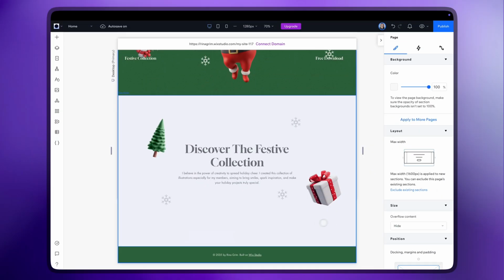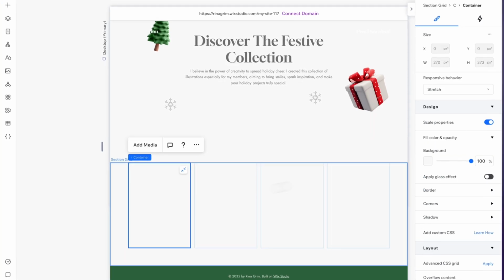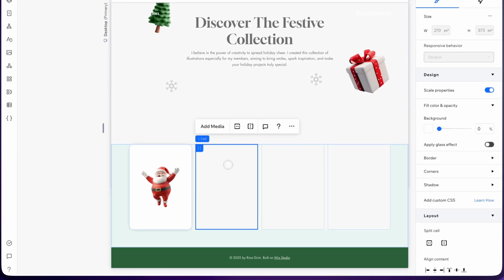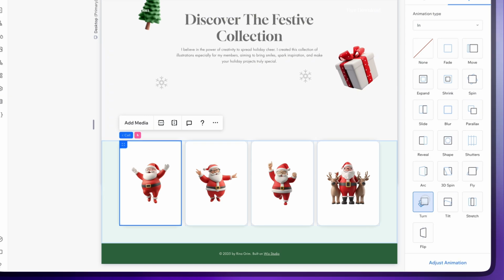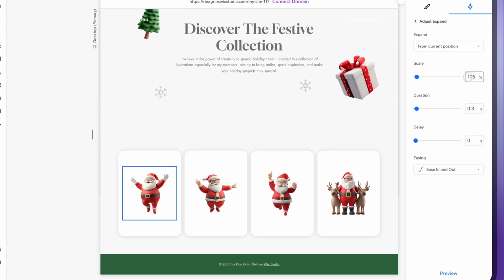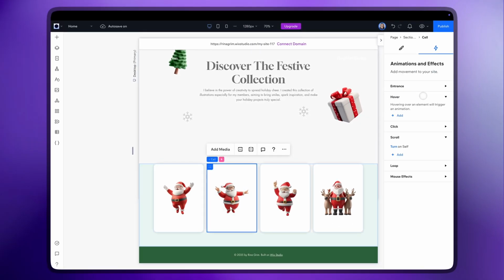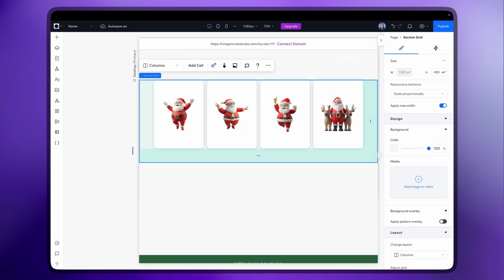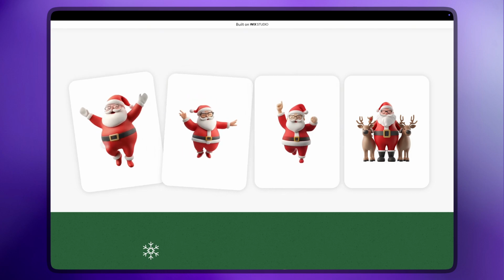Creating Card Hover Animations in Wix Studio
Learn how to create smooth and eye-catching card hover animations in Wix Studio, all without writing a single line of code! 🌟 This effect is perfect for highlighting key features, showcasing products, or making your content more interactive and engaging for visitors.

Check out my community page for the full site design and animations

00:00 Introduction
00:16 Creating Cards
01:41 Adding Animations
03:53 Final Result